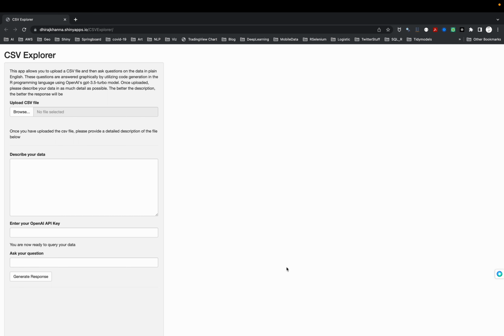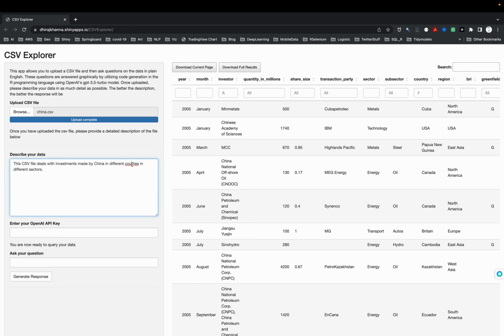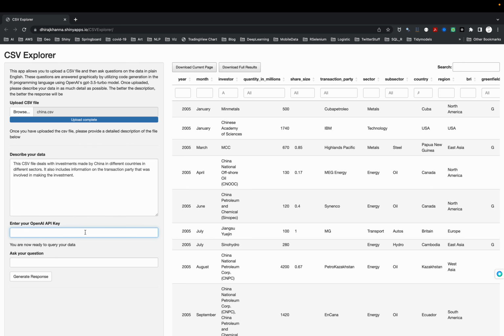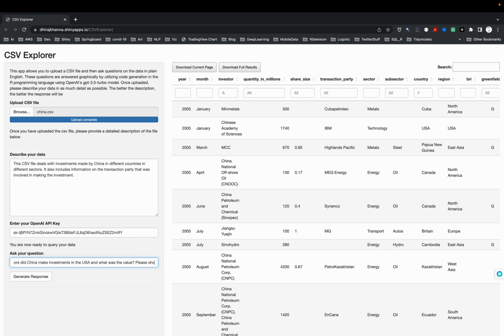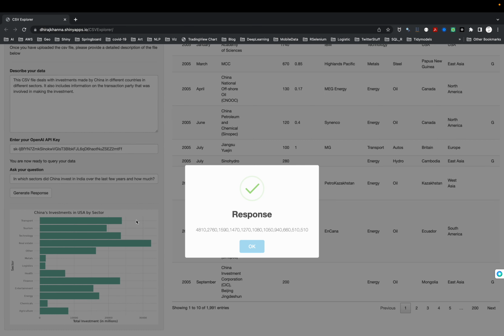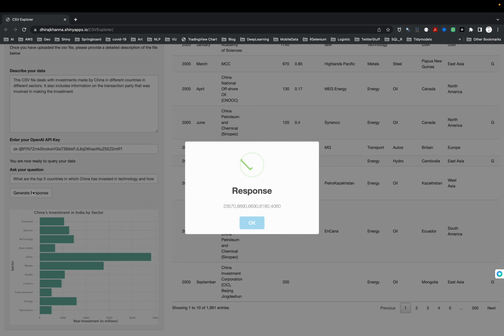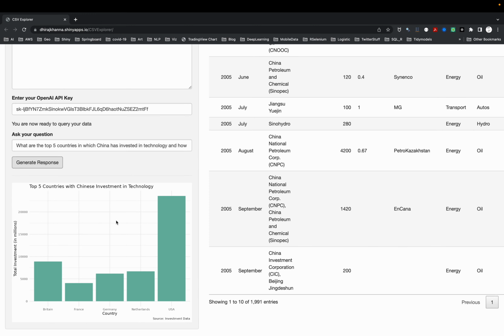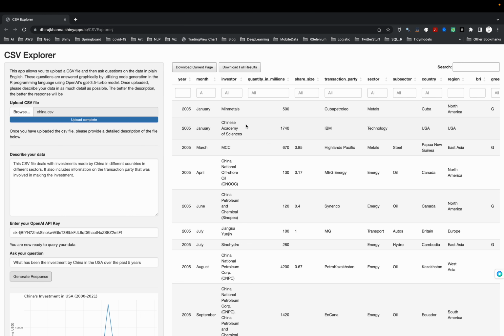CSV Explorer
This shiny app uses OpenAI's APIs to explore csv data graphically. Based on the query asked, we get R code in the response which is being used to show the graphs